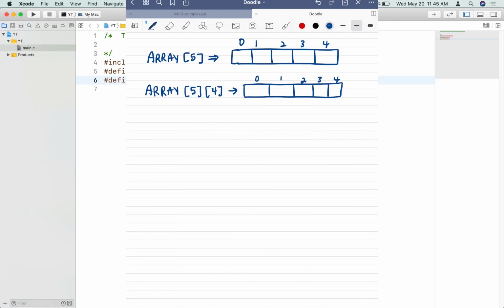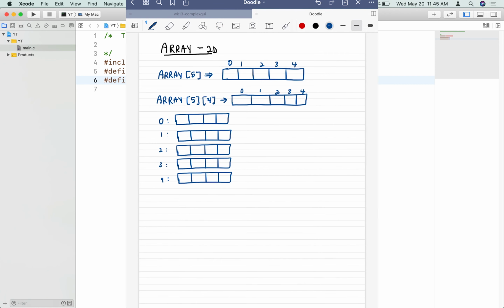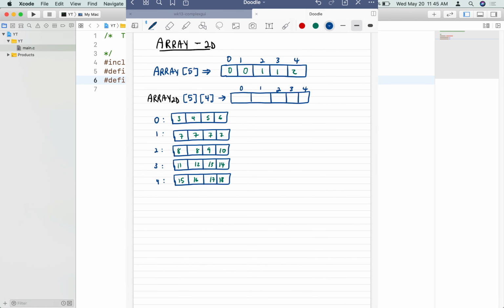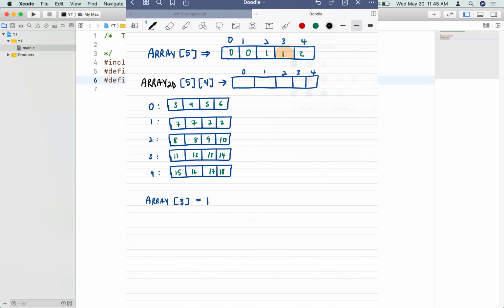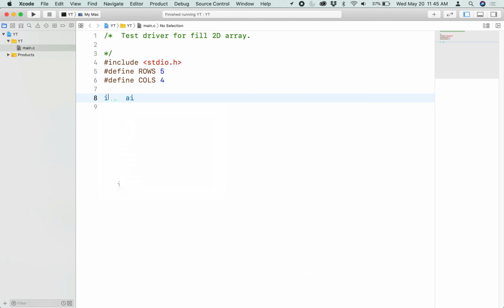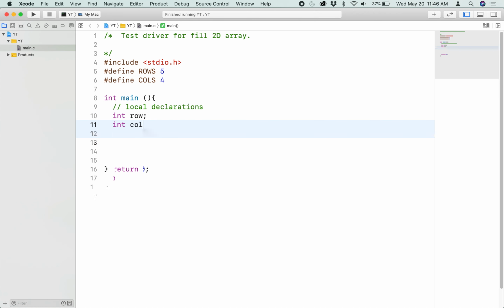2d arrays explained | C program to fill in a 2D array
This video attempts to explain 2d arrays and give a nice way of conceptualizing them. This program will fill in a 2D Array. I provide full explanation on my solution process.